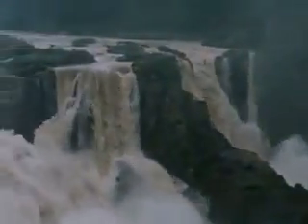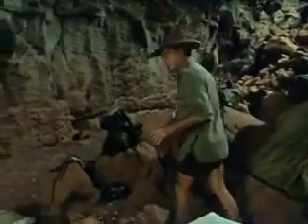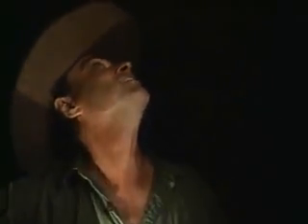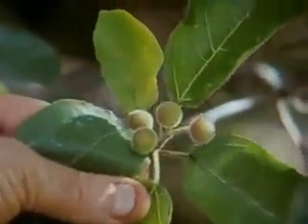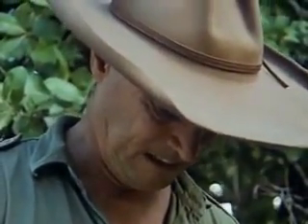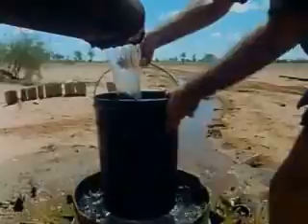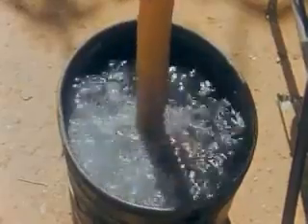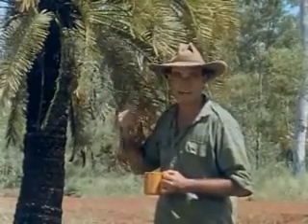Les Hiddins - The Bush Tucker Man - East to West [part 1]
This Channel is Not Monetized No money being made from this video